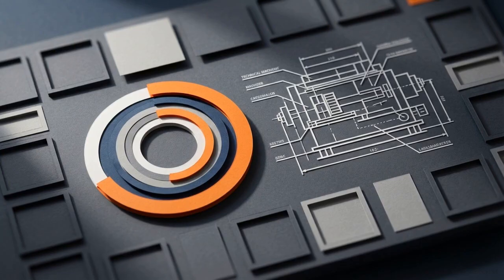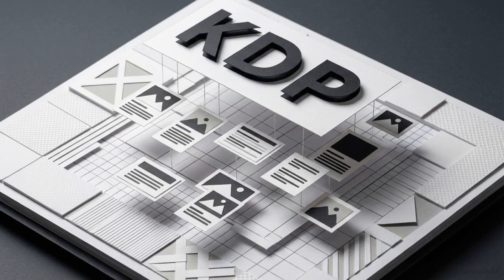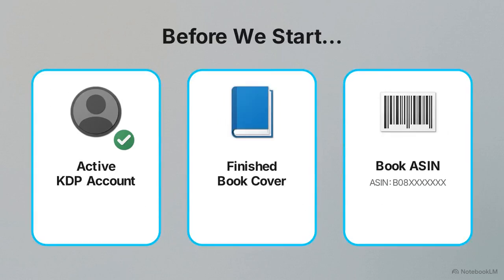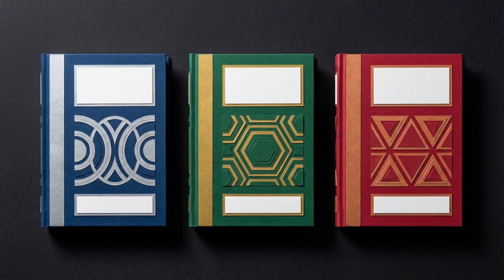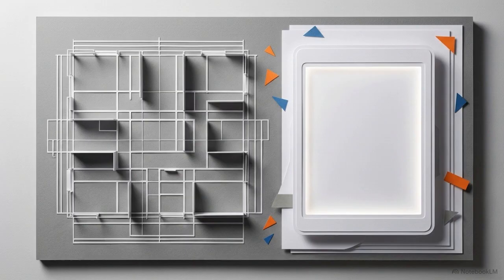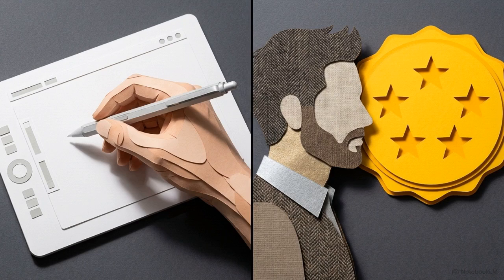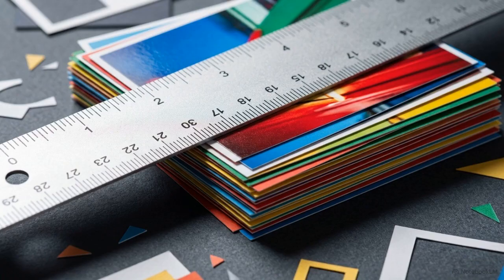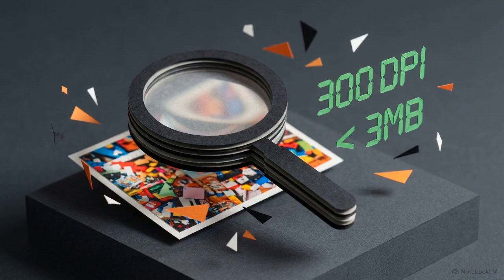Mastering A+ Content The Visual Conversion Engine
In this video, we dive into the world of Amazon A+ Content, a powerful and free tool designed to help your KDP books and Amazon Seller Central products stand out to convert more browsers into buyers.
What You'll Learn:

    The Basics: Discover what A+ Content is and why adding striking images, comparison charts, and detailed sales copy below your main product description can enhance the shopper's experience.
    Design & Strategy: Get tips on how to research bestsellers, sketch out your content modules, and use tools like Canva—or hire freelance designers on Fiverr or Upwork—to create compelling visuals.
Navigating Amazon's Rules: Learn how to successfully pass Amazon's two-step approval process.

Watch now to learn how to leverage these invaluable tools, capture buyer attention, and ultimately drive more sales for your brand!